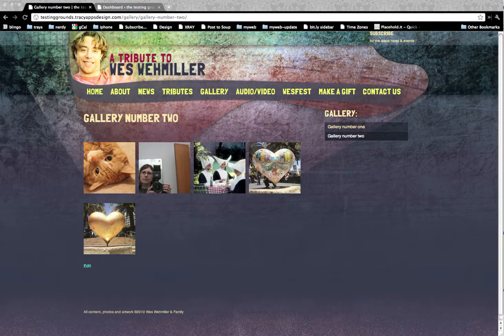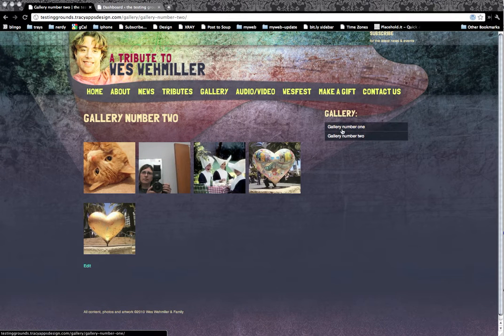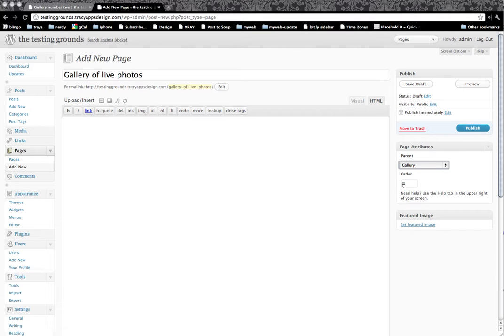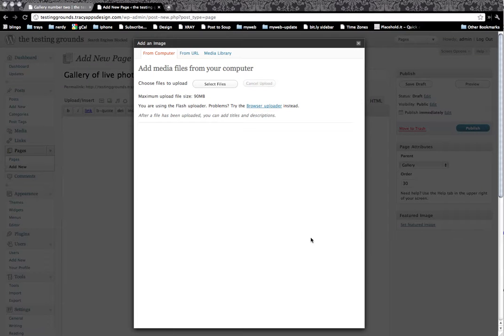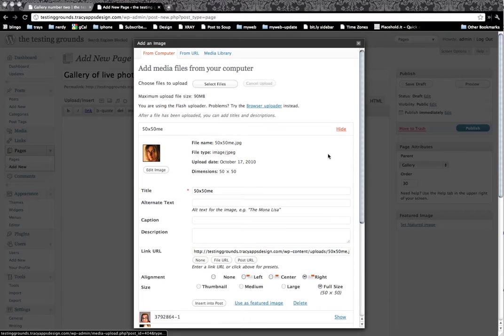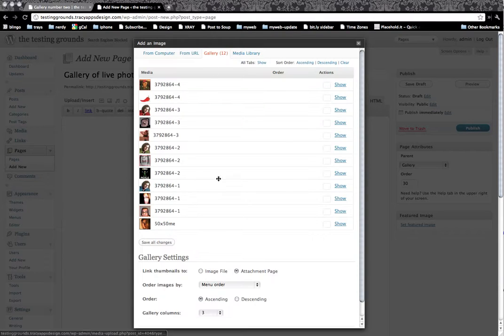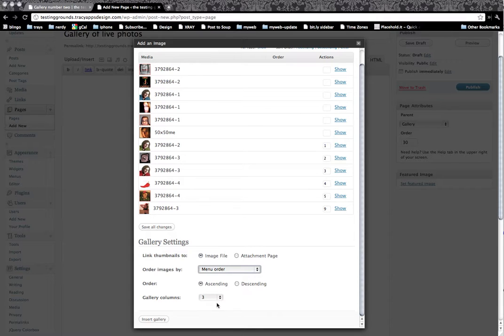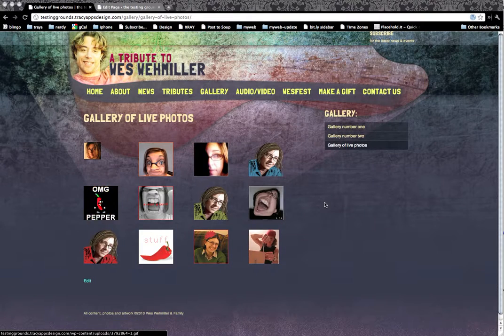Wes Wehmiller - create a photo gallery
how to create a new photo gallery on the new Wes Wehmiller website